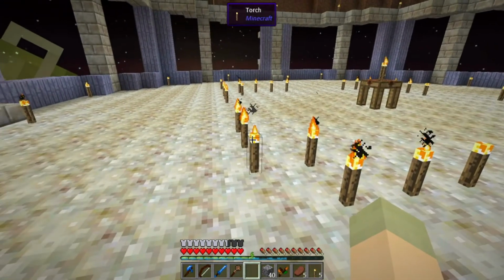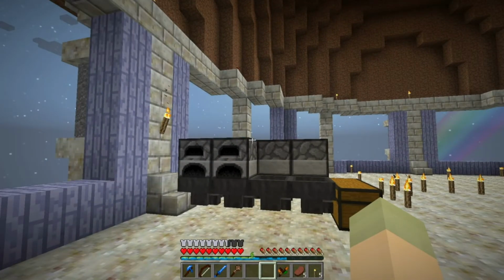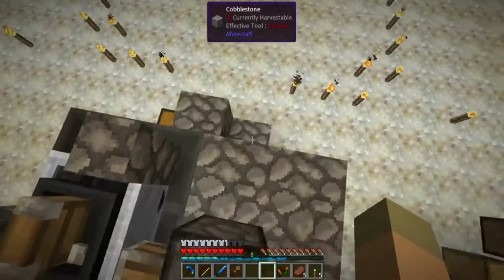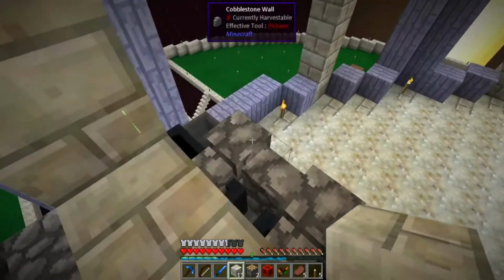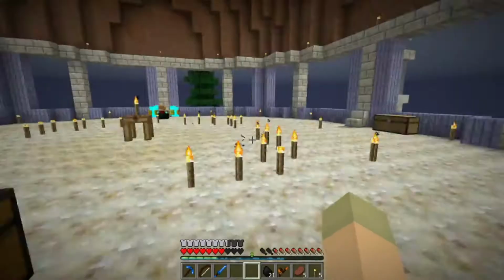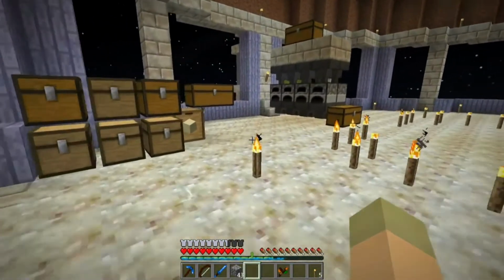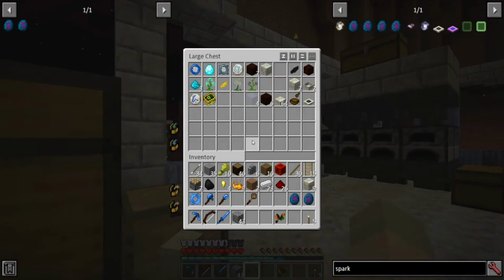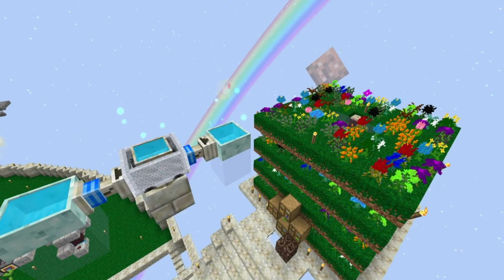28 | Floramancer Season 2 - No Redstone Furnace Array | 1.12.2 Modded Minecraft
PACK OVERVIEW

LIVESTREAM SCHEDULE